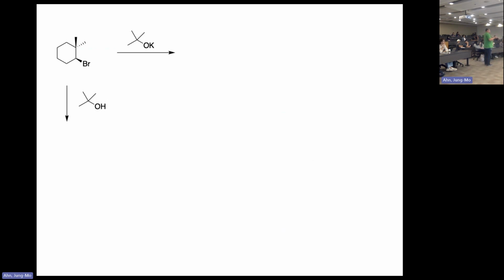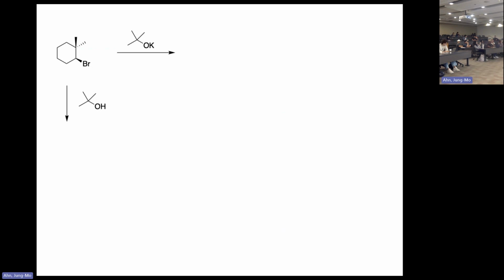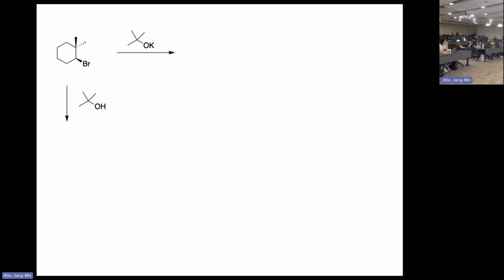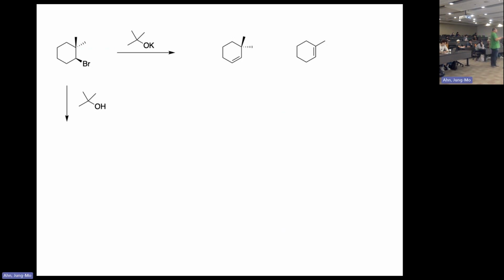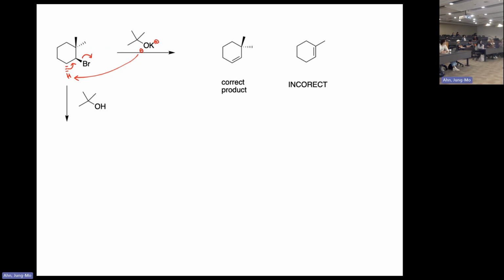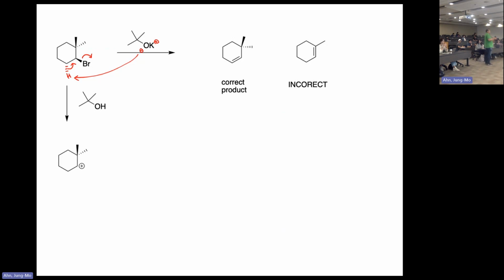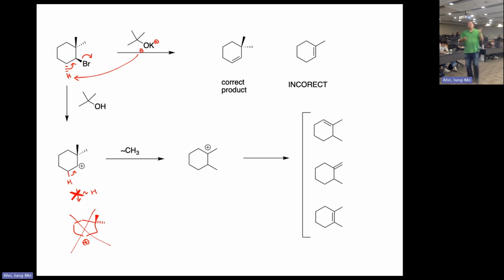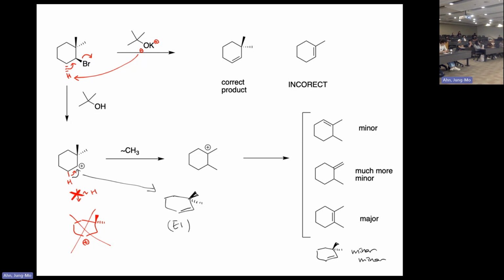Organic Chemistry 1 - Question on Elimination reaction2 #1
Question on Elimination reaction2 #1
Organic Chemistry 1
Jungmo Ahn